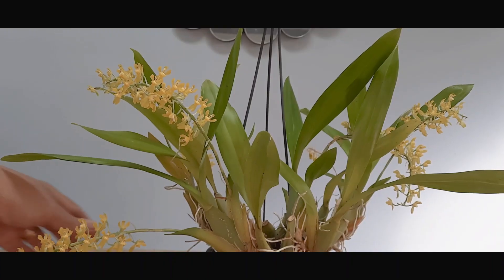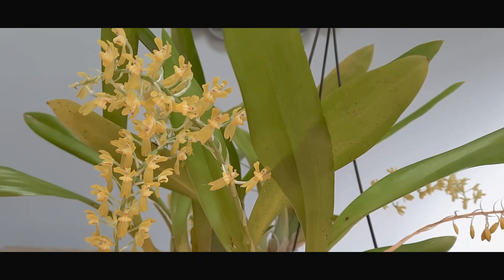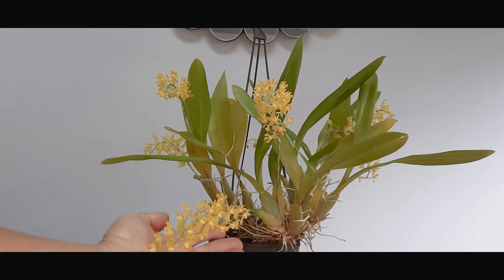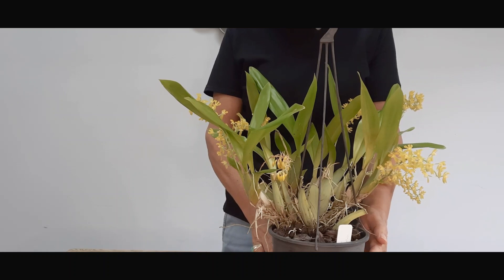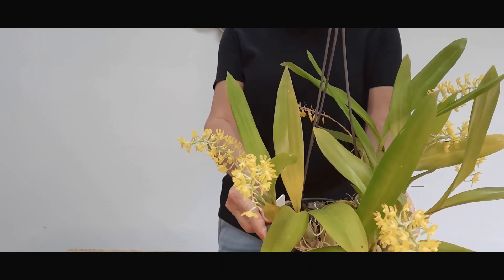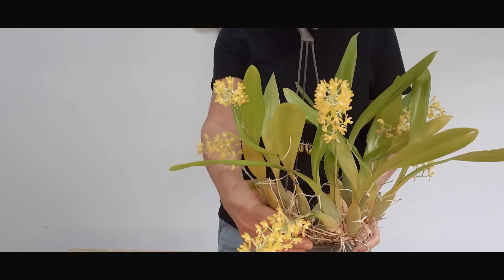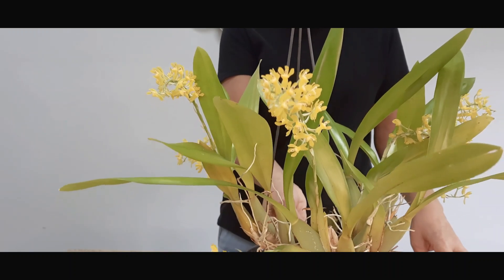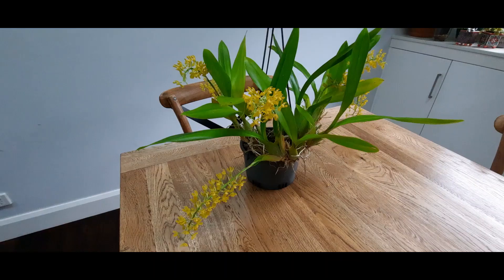Gomesa Crispa species orchid of Brazil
Well, I never get tired of orchids.  I am still learning so much and this one has impressed me no end. How much fun is it growing orchids?

I try different things with all my plants to try to achieve a great result and this year with a bit more sun, this Gomesa has done so well. I'm gonna give a piece of this a go in a water well pot.

It is a gorgeous thing! I still see little fairies not little men, beauty is in the eye of the beholder.

Hope you like it, happy growing!